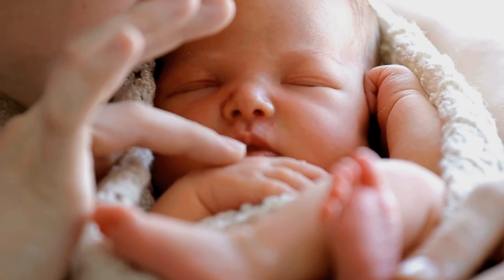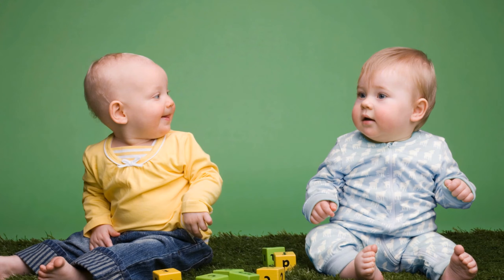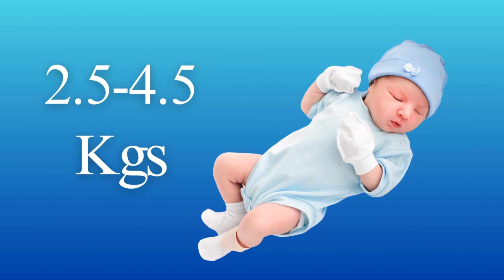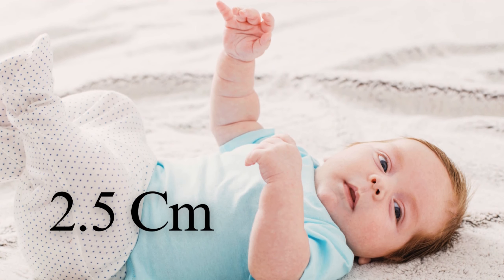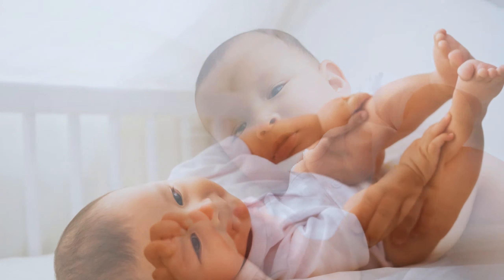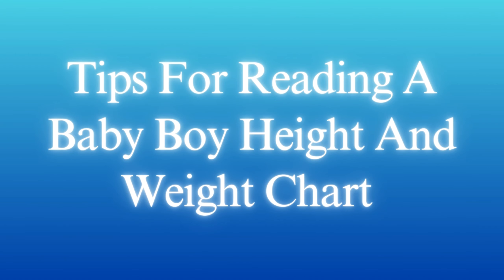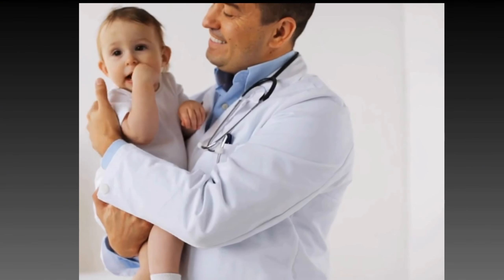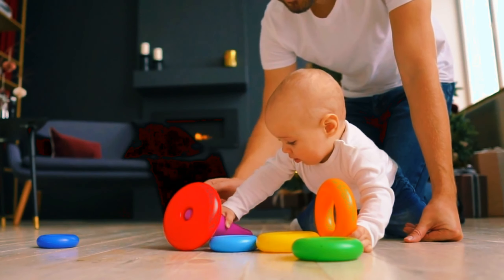Baby's Height And Weight Chart From 0 To 6 Months: Track Your Baby's Growth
In this video I've explained that how your baby grow from 0 to 6 month. This is a chart given for baby boy growth. Watch the video till end to get complete information.

growth chart
growth in children
baby center
growth charts
 pediatric growth charts
baby growth charts
 infantile growth charts
growth charts for infants
height
 weight
growth charts explained
 growth chart percentiles
growth chart interpretation
growth charts for babies
baby height chart
baby weight chart
baby growth chart
baby
childhealth
parenting
Growth Chart
Pediatrics
 How Should a Baby Grow?
What are Baby Monthly Milestones?
6 month baby height and weight chart
baby height and weight growth chart
male baby weight chart
height and weight growth chart for baby boy
height and weight growth chart